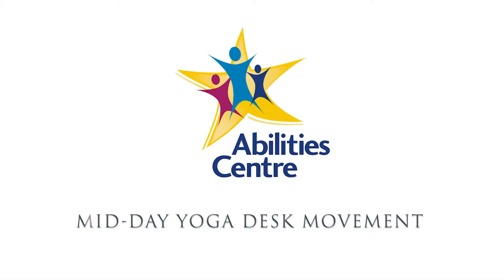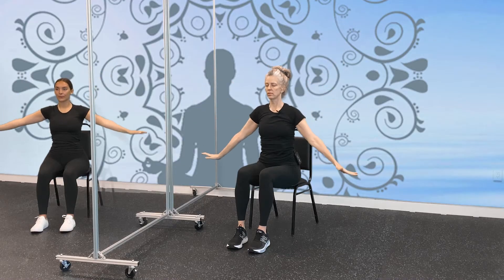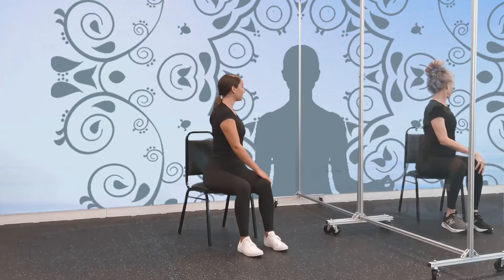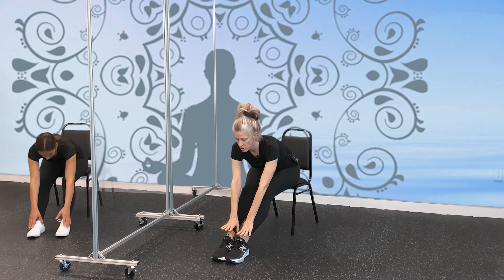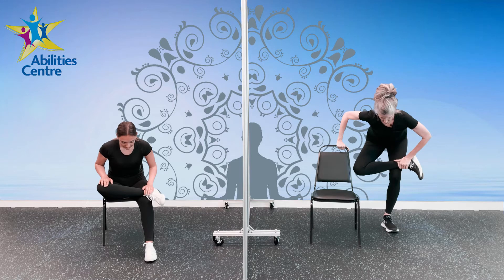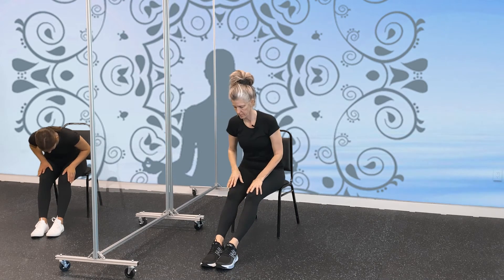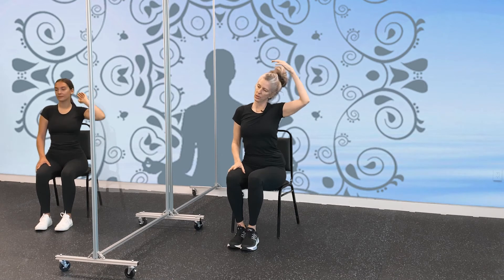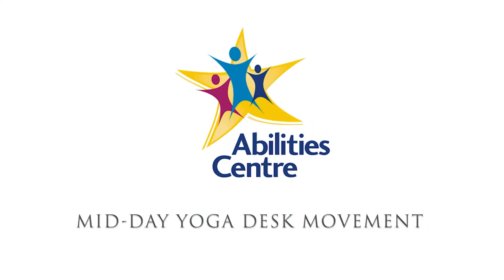Midday Yoga Desk Movement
Unwind with Tracey and Allison and their seated yoga poses, perfect for a midday break.

Abilities Centre enhances the quality of life and citizenship for people of all ages and abilities by providing inclusive programs and services of the highest quality and value. We give people the power to achieve their goals through sports, arts, life-skills programs, and research while providing a welcoming, positive, energized environment in a state-of-the-art facility.

Abilities Centre is the world’s most inclusive, accessible and barrier-free community hub and a model of inclusion for other communities. We educate and inform people, through research and innovation, on the need to celebrate the diverse backgrounds and conditions from which we all come.